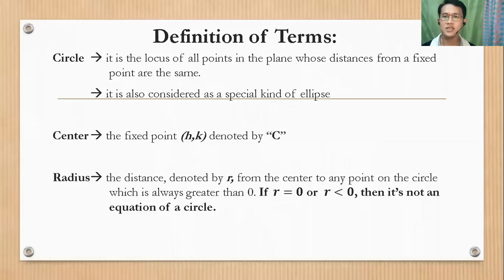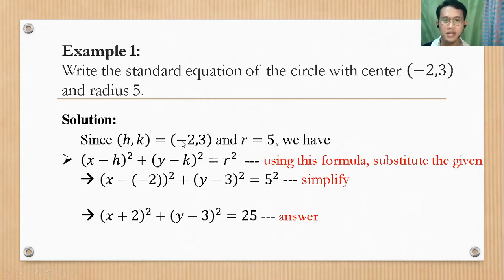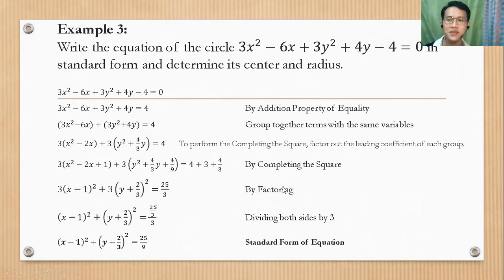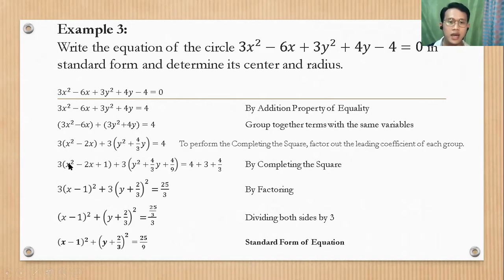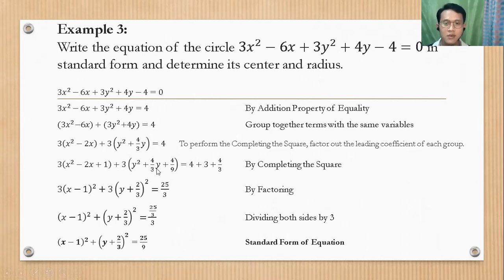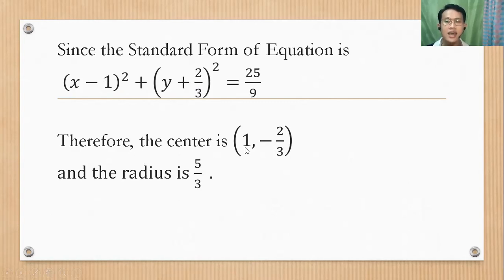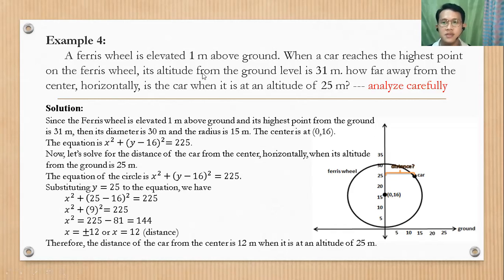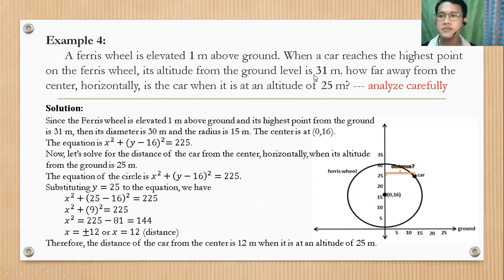Conic Sections - Circle (Pre-calculus) for Grade 11 students